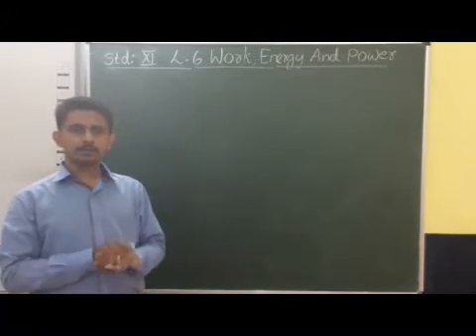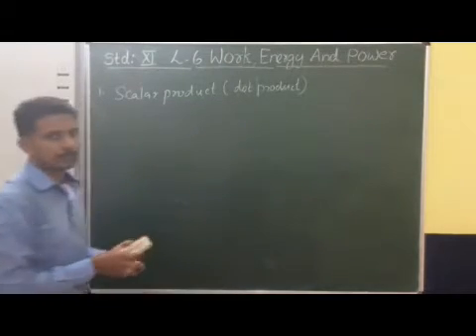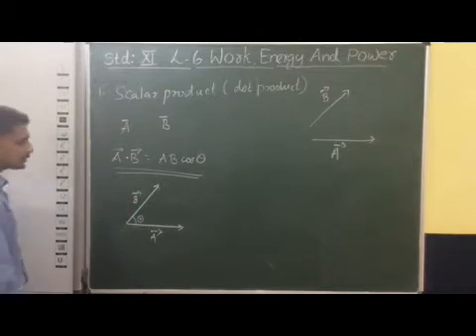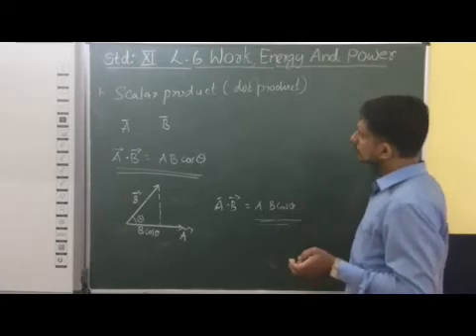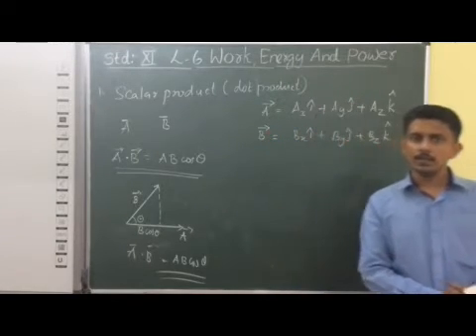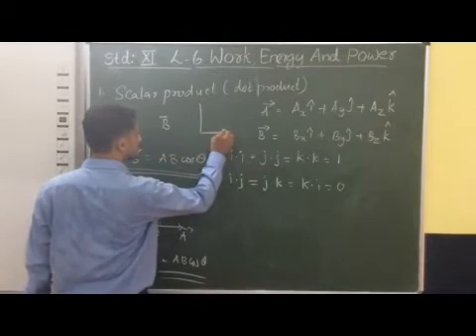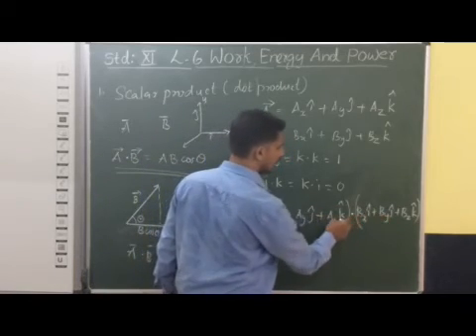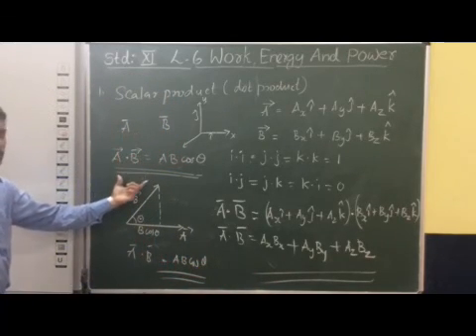XI Physics Chapter 6 Work Energy & Power Part 1